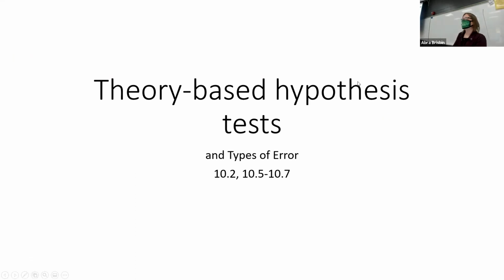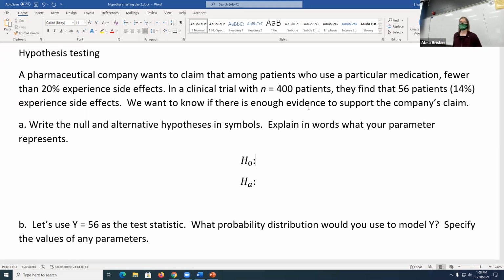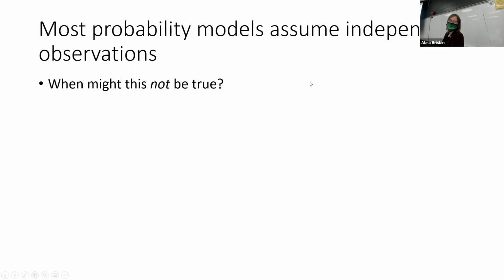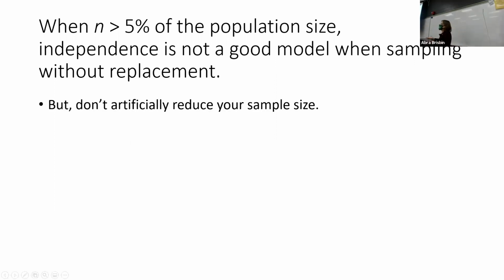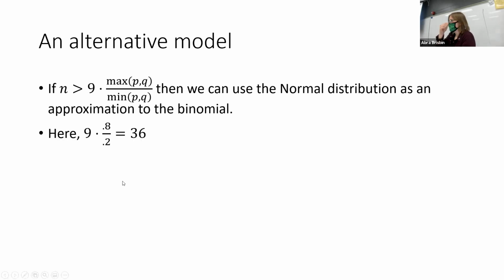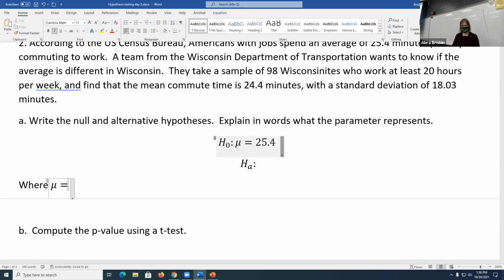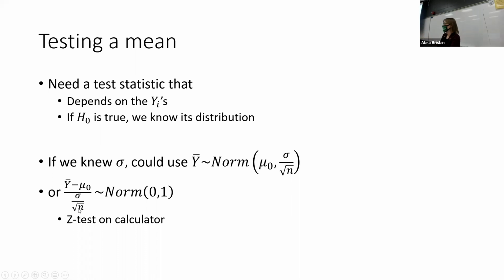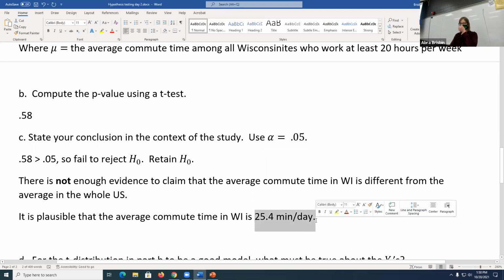1-Prop Z Tests and T-tests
Hypothesis tests day 2 activity
A good class.